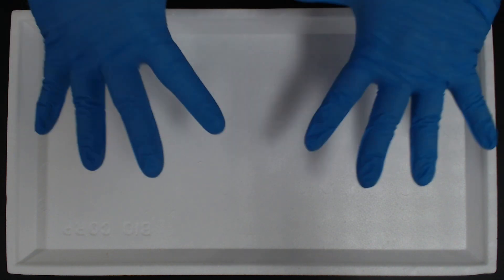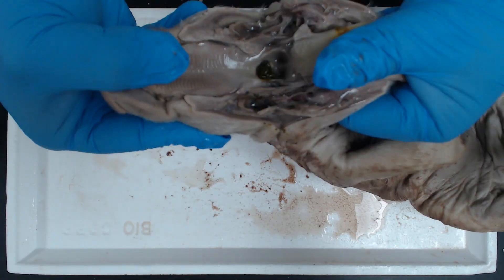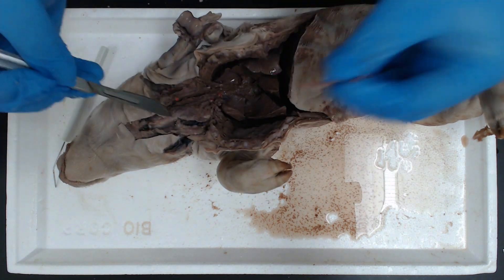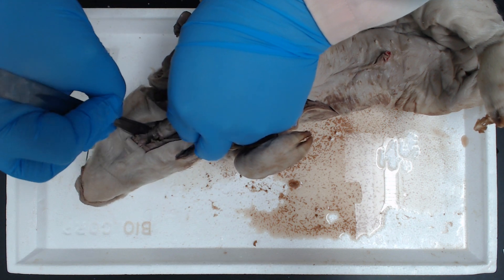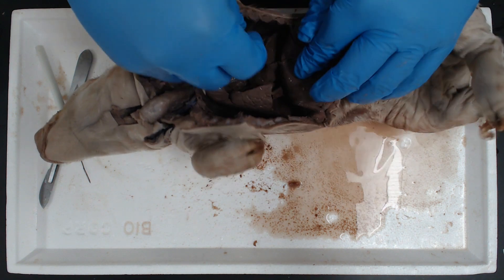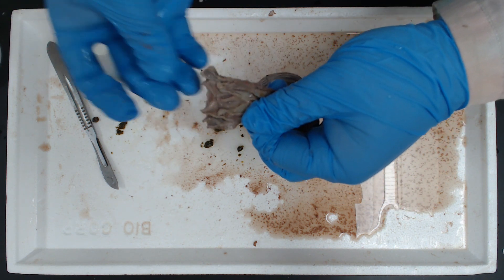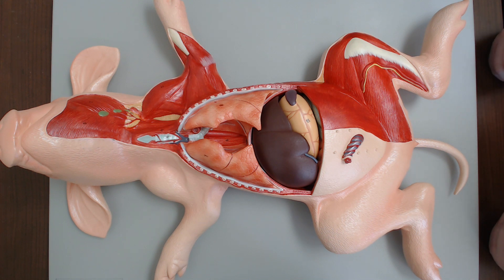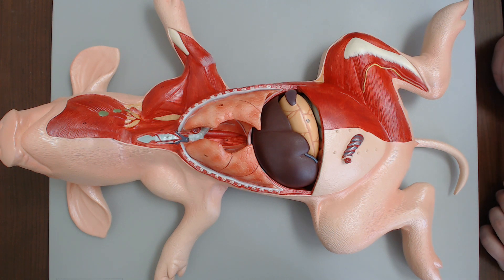Fetal Pig Respiratory Dissection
This video is a companion to the Anatomy & Physiology Manual found on EduSci.us.

This dissection is a demonstration of the respiratory dissection.